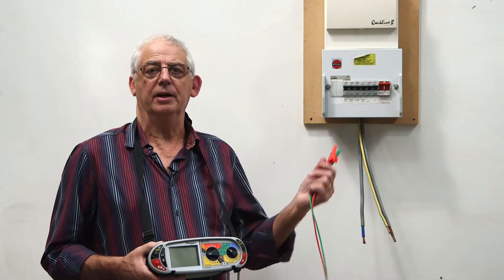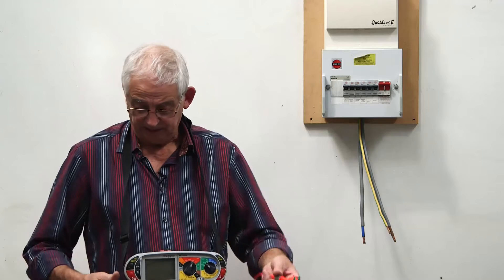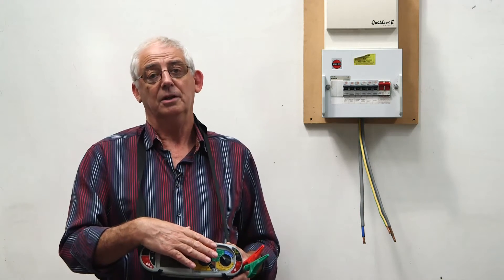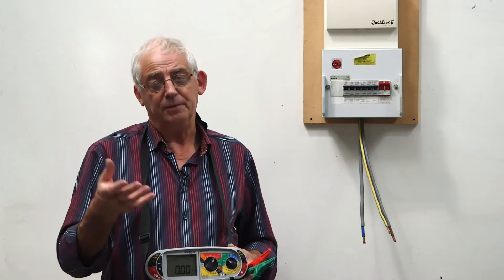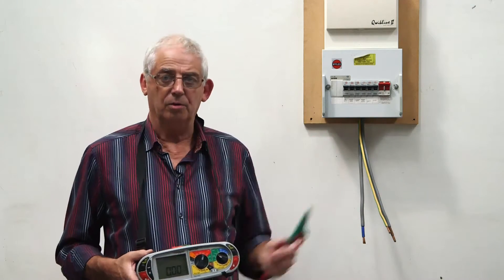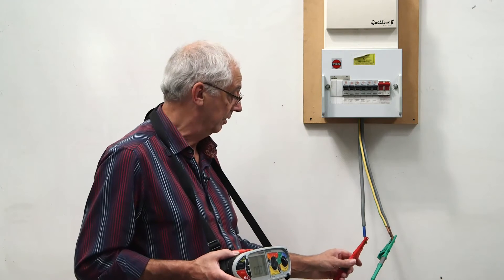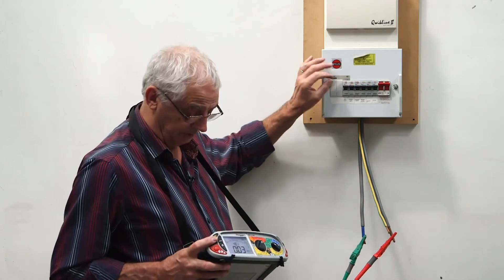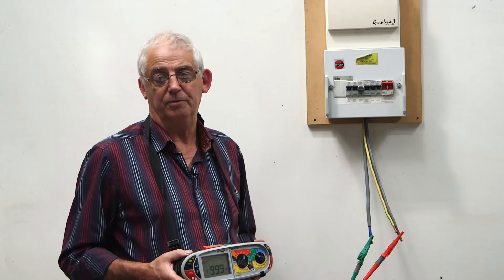How to Carry Out an Insulation Resistance Test from the Meter Tails